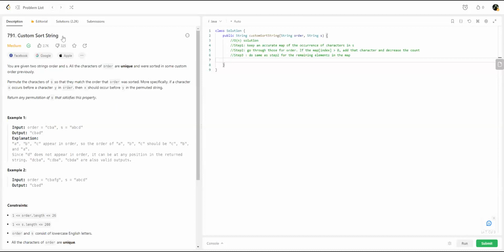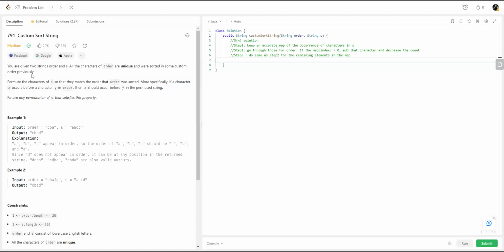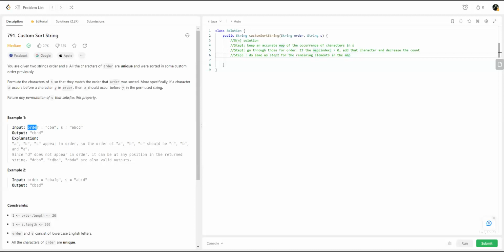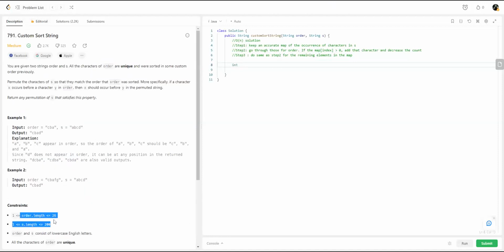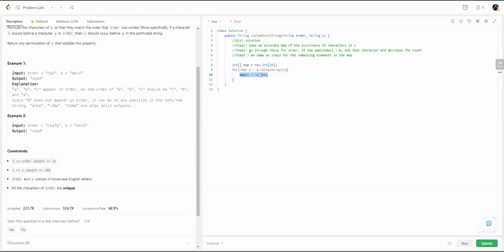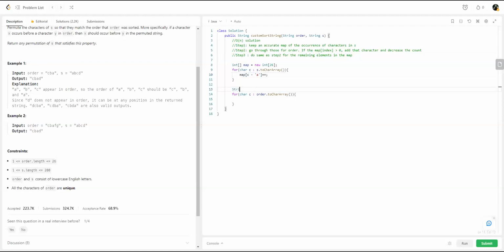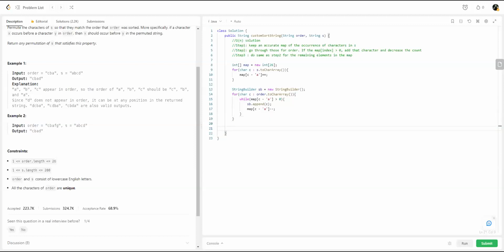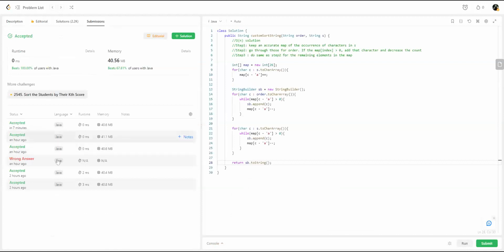Leetcode 791. Custom Sort String | Java | O(N) solution